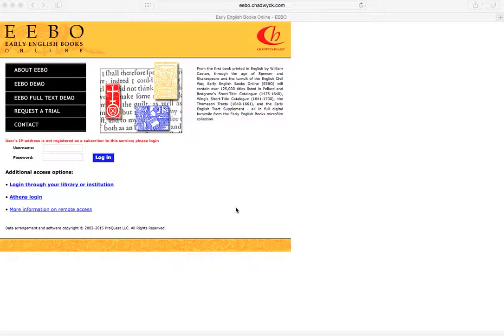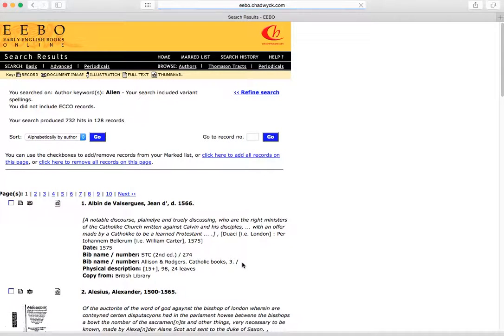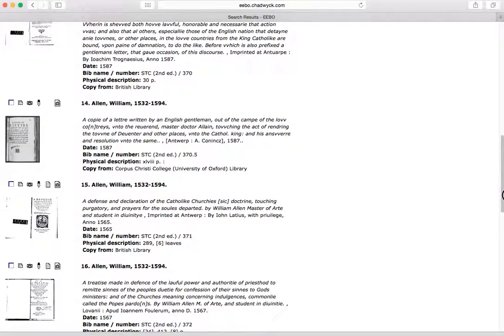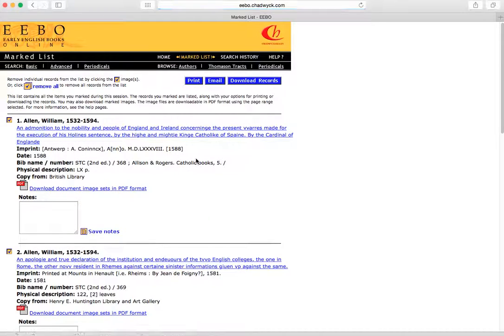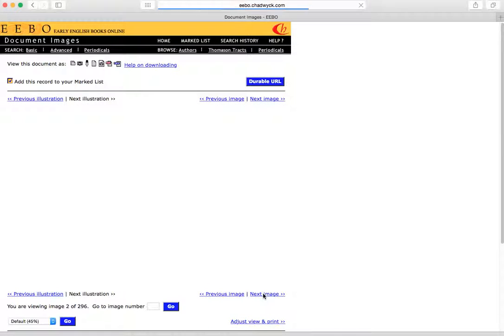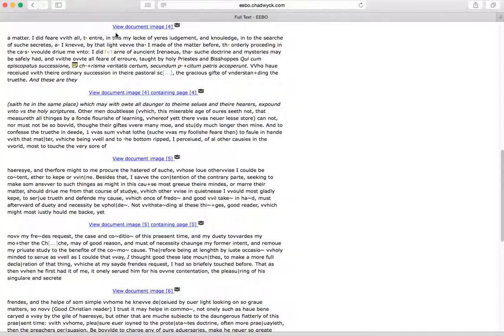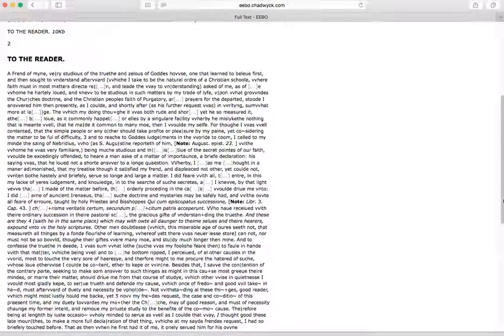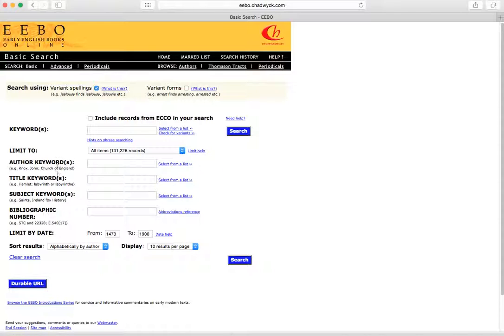EEBO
How to get the most use out of Early English Books Online.